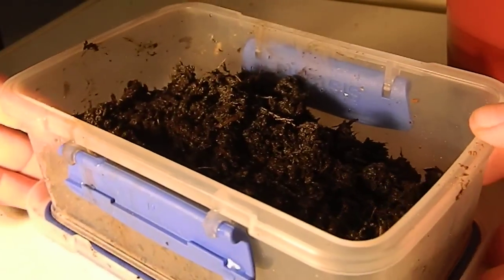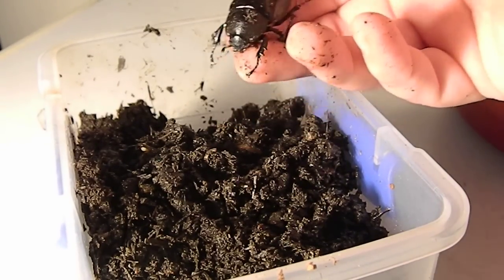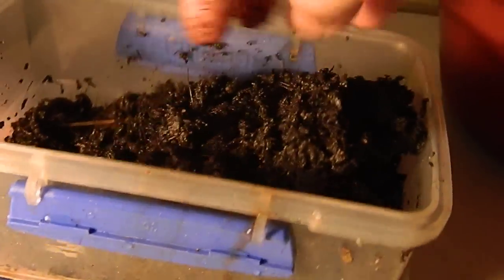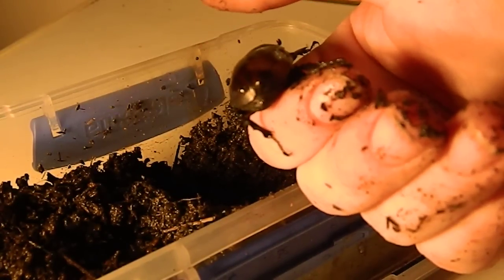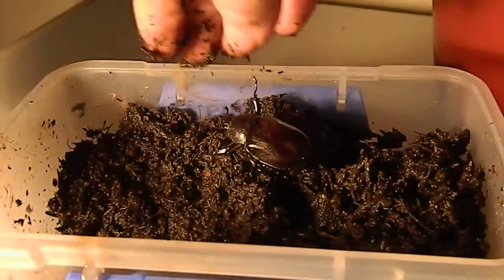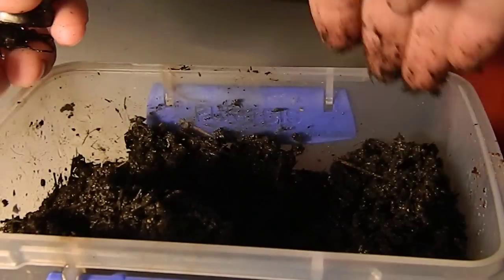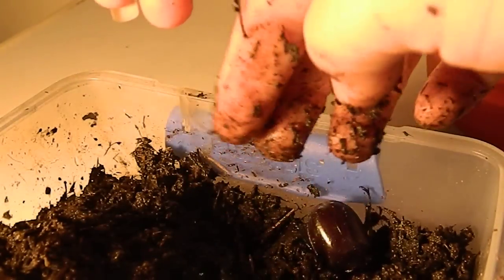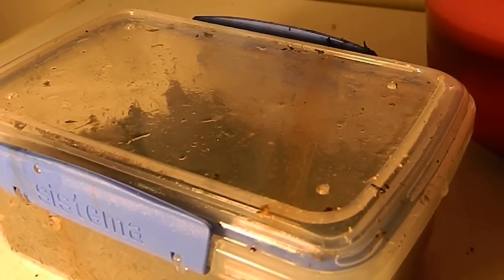Update Video ~ Rhino larvae have pupated! ~ Rhino Beetles ~